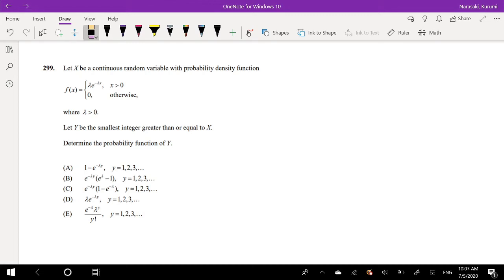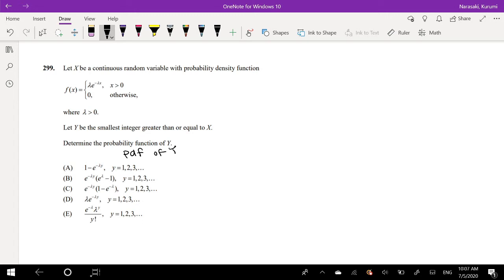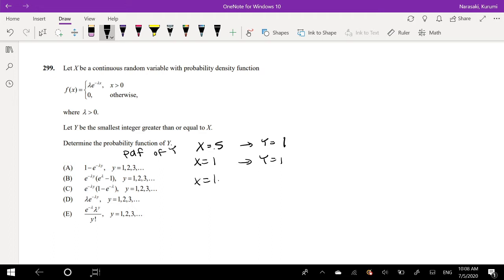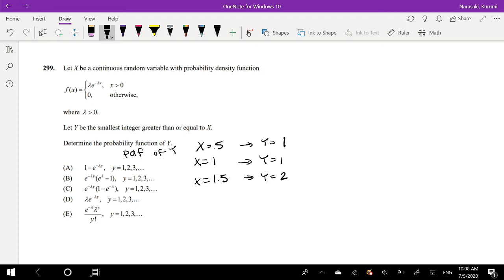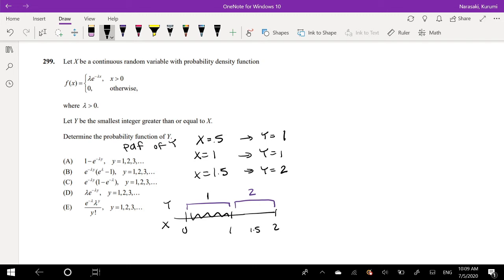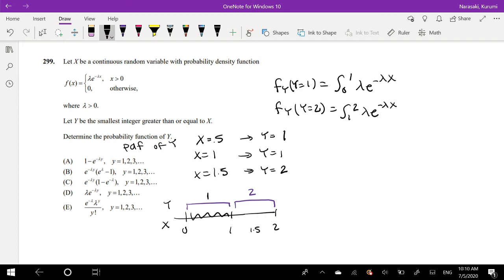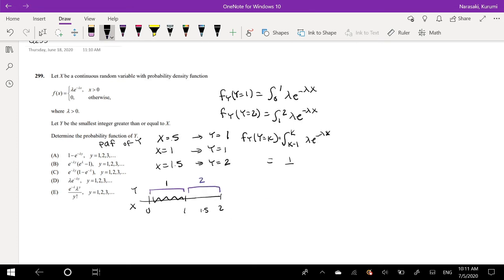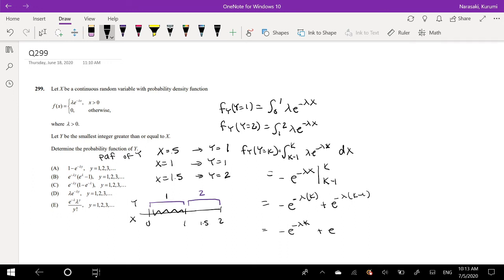SOA Exam P Question 299 | New Random Variable from Exponential Distribution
Let X be a continuous random variable with probability density function
f(x)=λe^(-λx) for x greater than 0
Let Y be the smallest integer greater than or equal to X.
Determine the probability function of Y.
(A) 1-e(^λy)
(B) e^(-λy)(e^λ-1)
(D) λe(^λy)
(E) e^(-λ)λ^y/y!